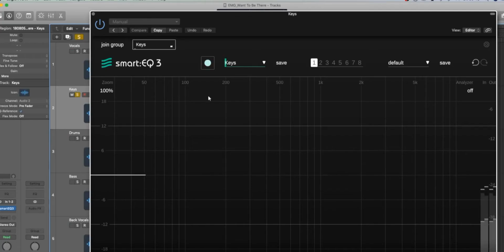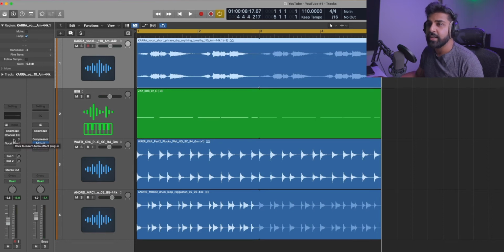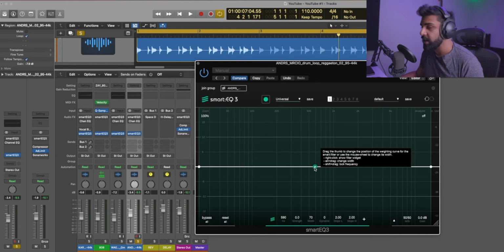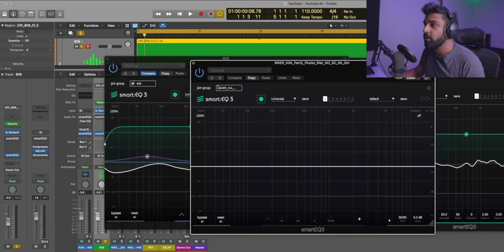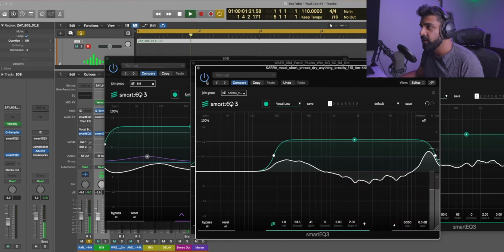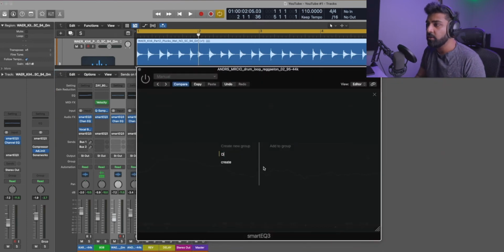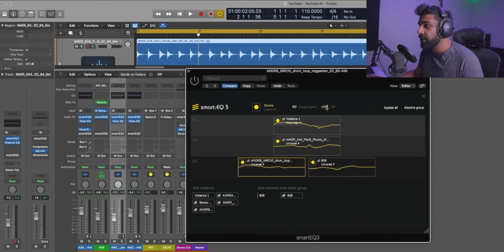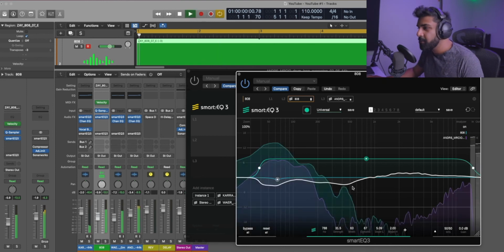Smartest EQ Ever? - Sonible - Smart EQ 3 Review & Walkthrough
0:00 Intro
1:30 Logic Pro
2:02 Smart EQ Enabled/Disabled
2:55 How to Use Smart EQ3
4:21 Smart EQ3 on 808s
6:34 Smart EQ Enabled/Disabled
7:45 Spectral Mixing with Groups